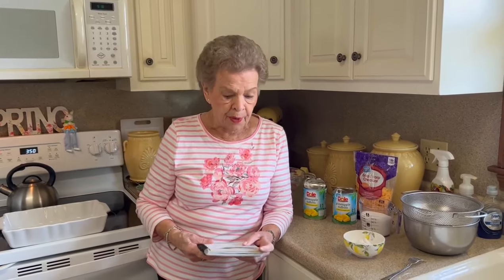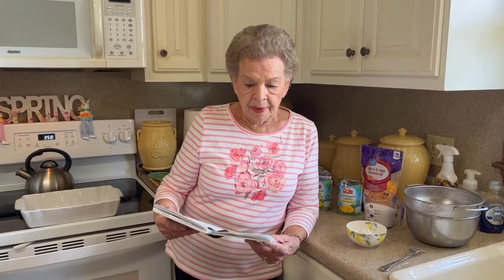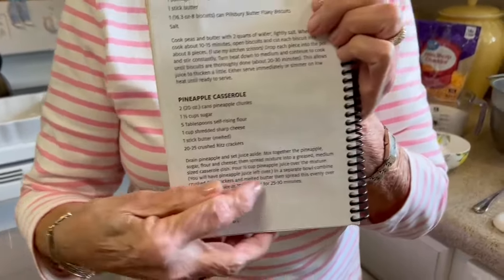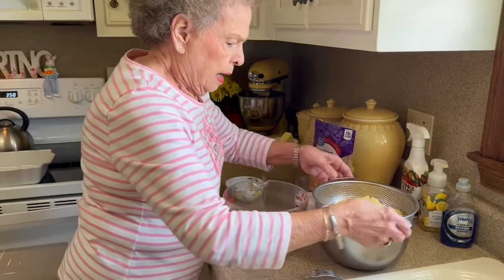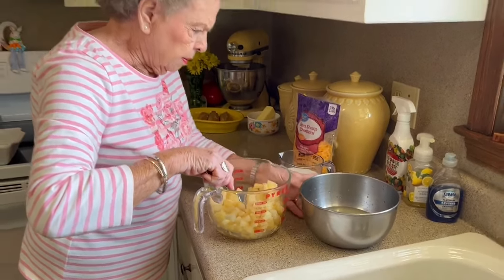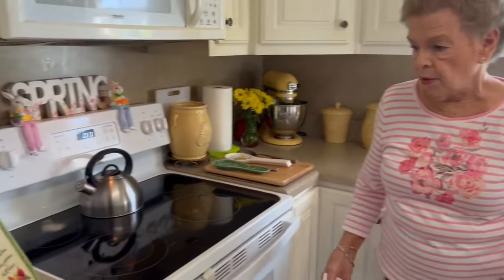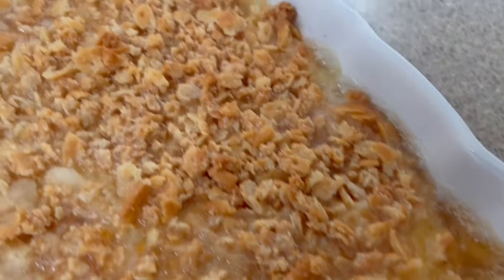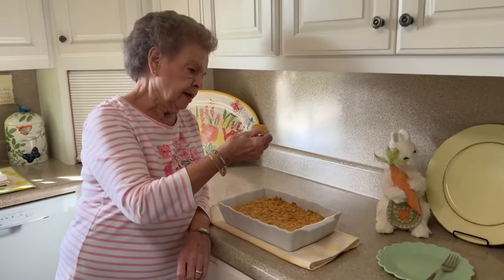MeMe's Recipes | Pineapple Casserole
🍍Pineapple Casserole! It's an odd combination of ingredients but the textures and tastes blend so well.  This one will surprise you for sure!